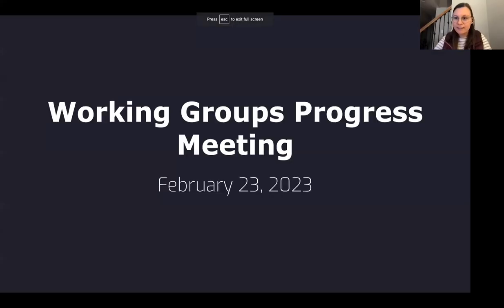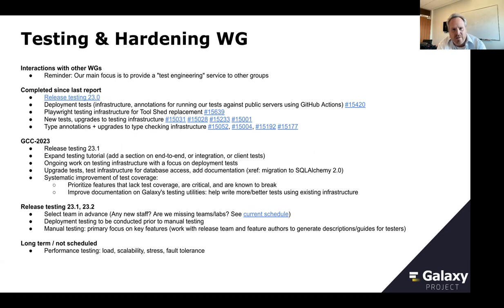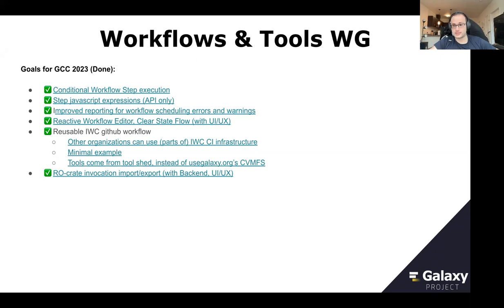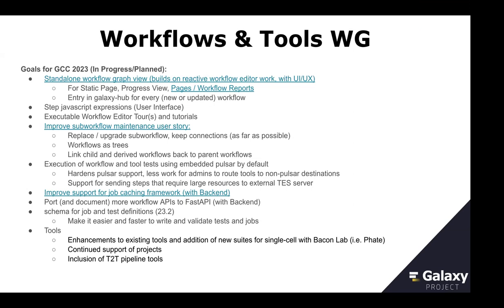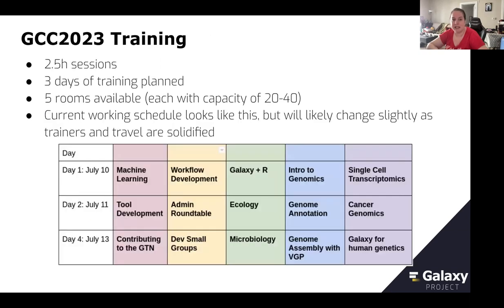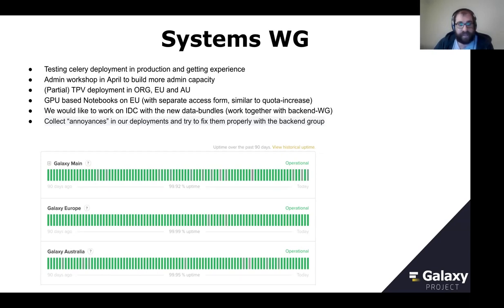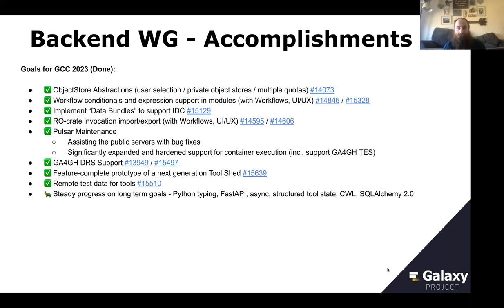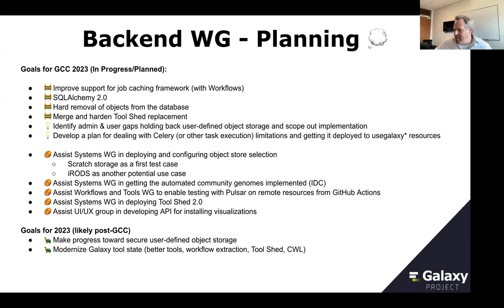Galaxy WG Progress Updates Meeting - February 23, 2023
The Galaxy Working Group Leads shared their accomplishments to date and progress towards goals for GCC2023.

Chapters:
00:00 Introduction
03:05 Testing and Hardening WG
15:50 Workflows and Tools WG
30:05 GOATS WG
39:46 Systems WG
49:28 Backend WG
1:14:14 UI/UX WG